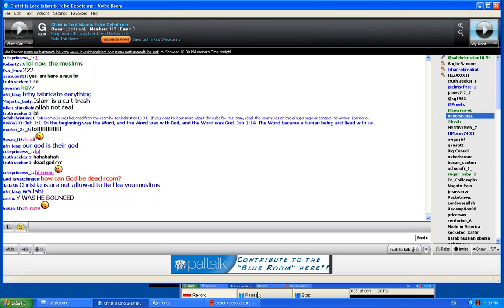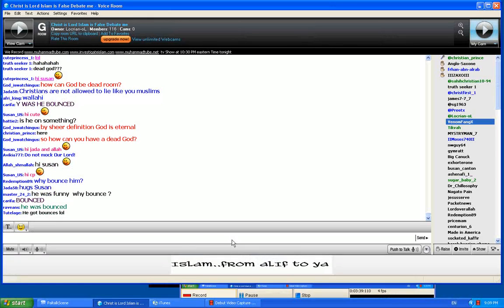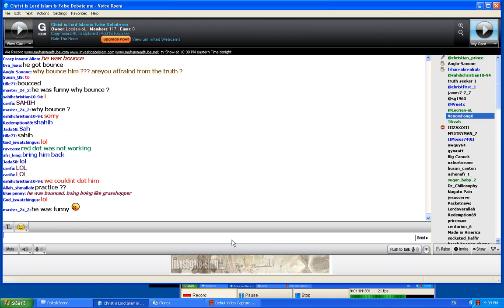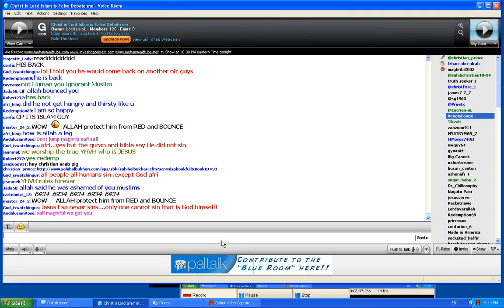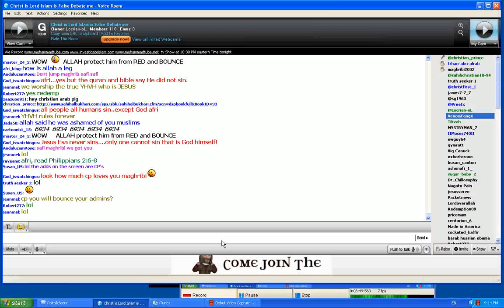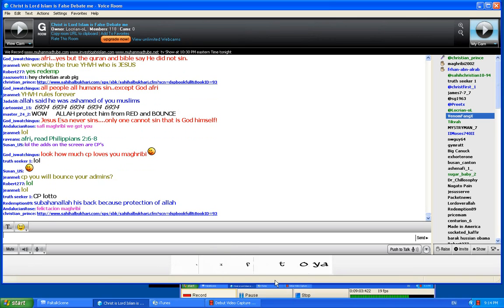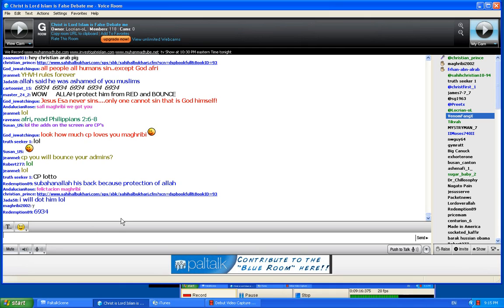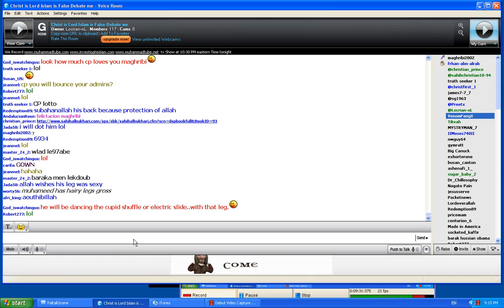They reject God coming to us as a man Jesus but Allah is just a leg part 2